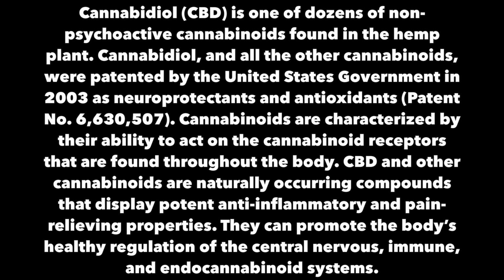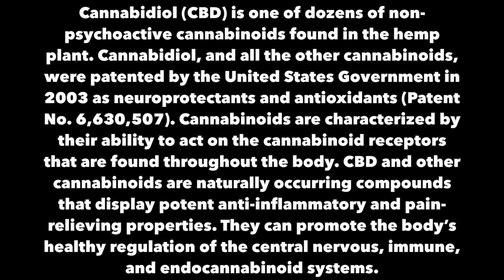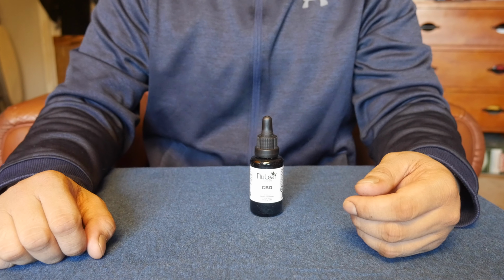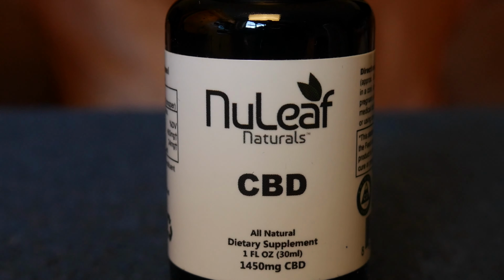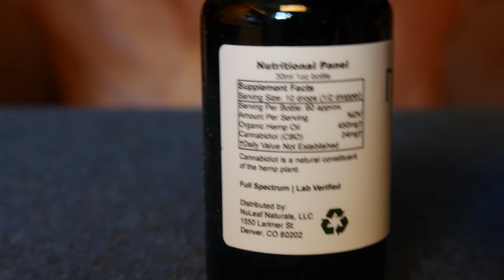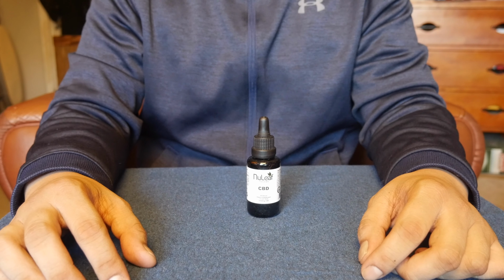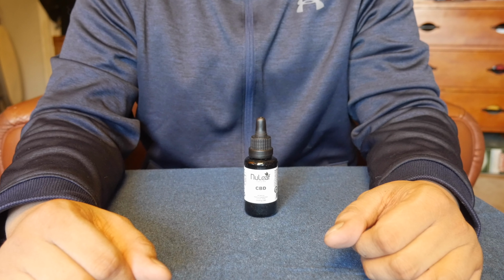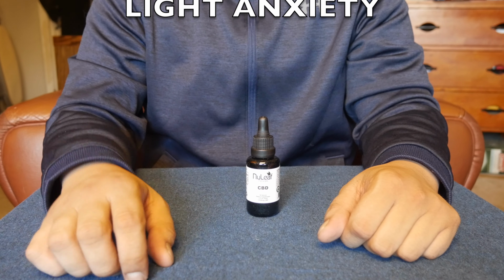TRY THIS CBD OIL! - NULEAF NATURAL REVIEW (DO NOT MISS!)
This is one of the best CBD oils out there at the moment! I've been using for almost half a year and it works just as amazing today as it did when I first used it!

CBD Videos
DOES CBD REALLY WORK? (WATCH THIS!):